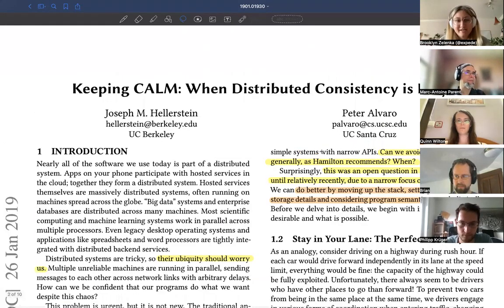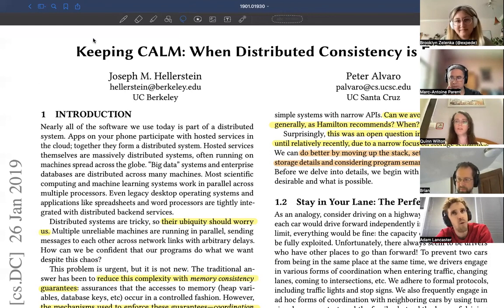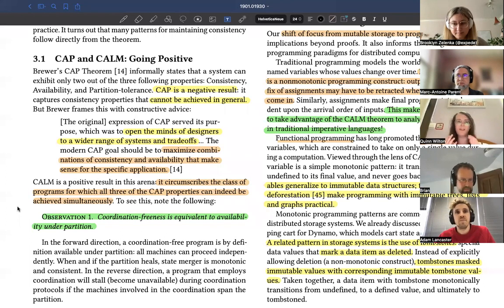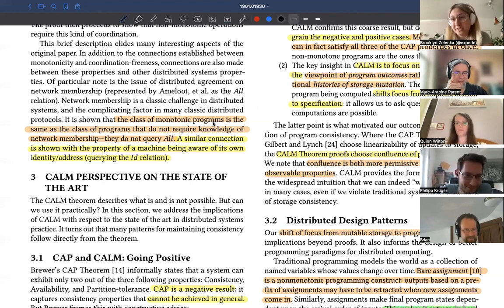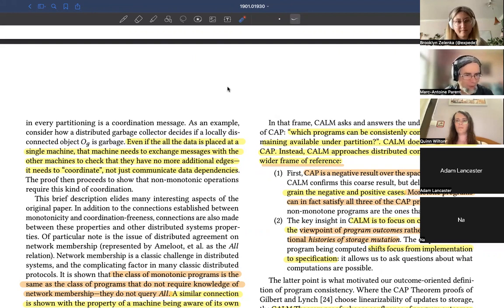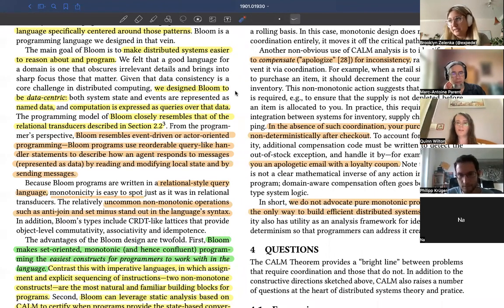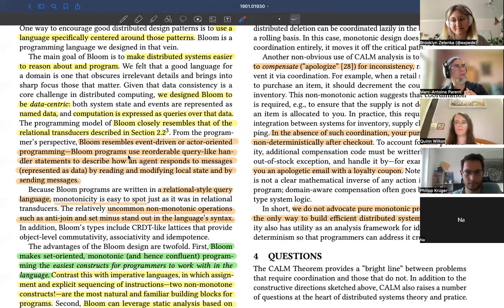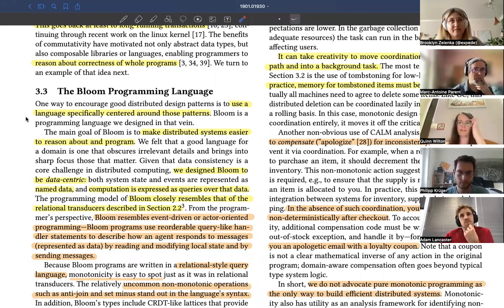DSys RG | May '22 | CALM Theorem